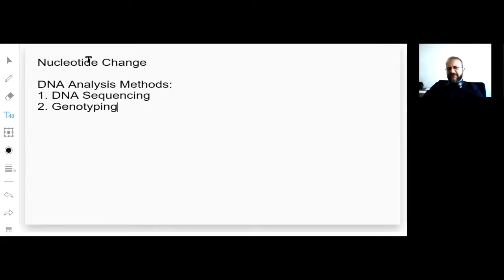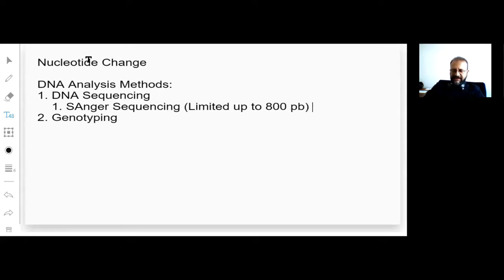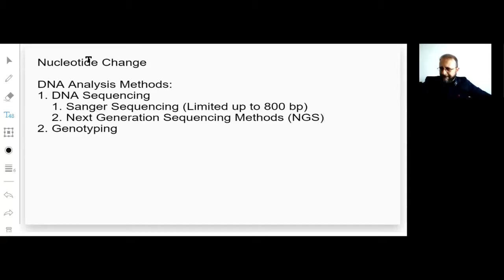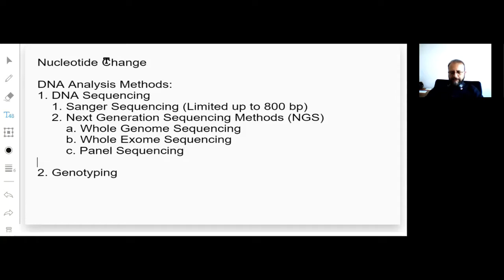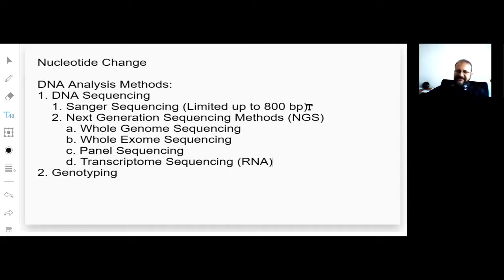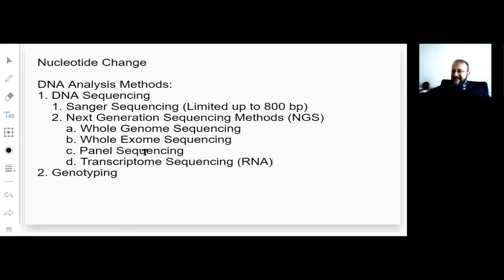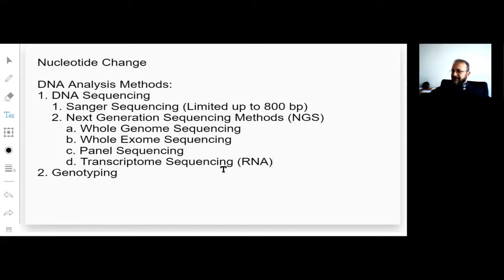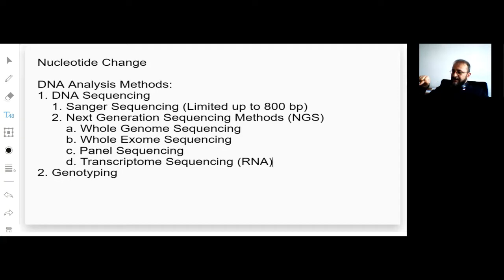DNA Sequencing and Genotyping in Brief (ENGLISH VERSION)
DNA Sequencing and Genotyping methods. Which one to use?